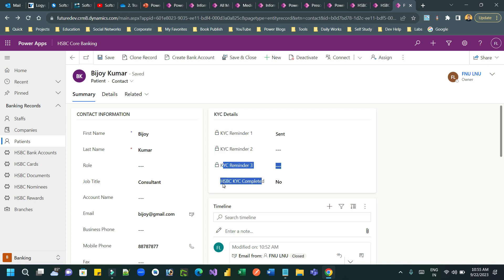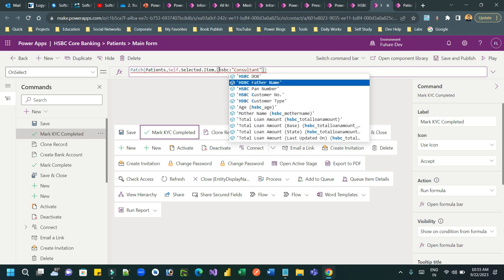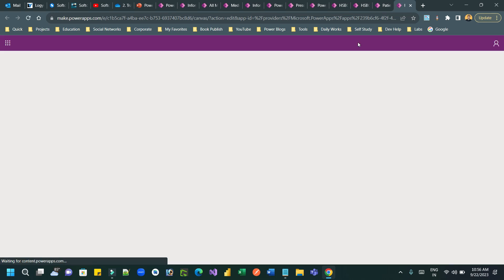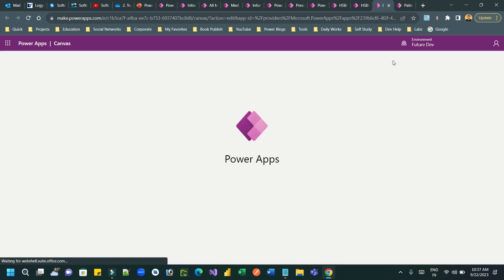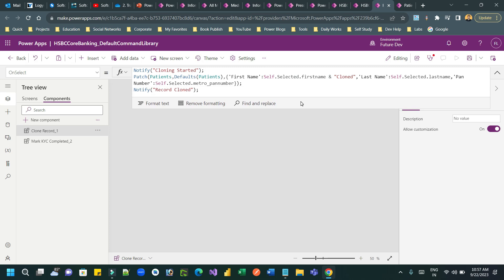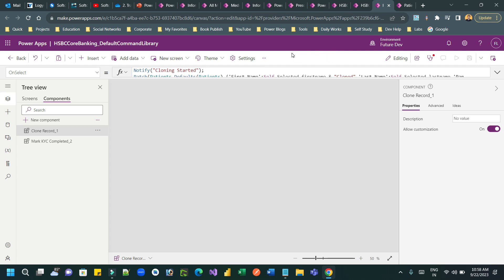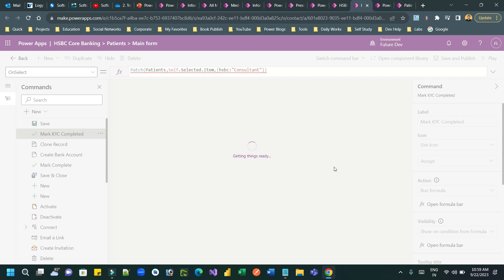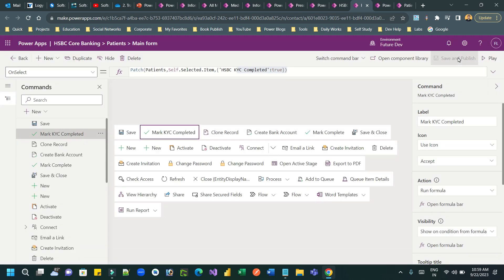[Resolved] New Columns not showing in command button powerfx model driven app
This video explains the below points on Dynamics 365 Customer Engagement CRM: [Resolved] New Columns not showing in command button powerfx model driven app